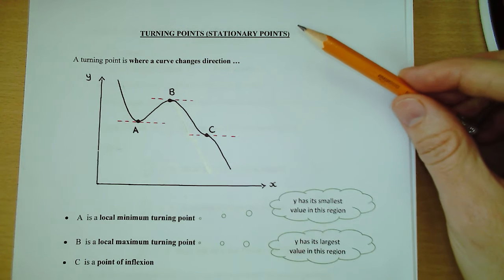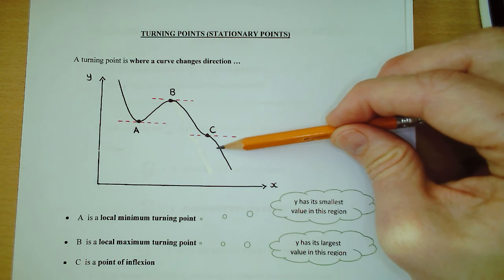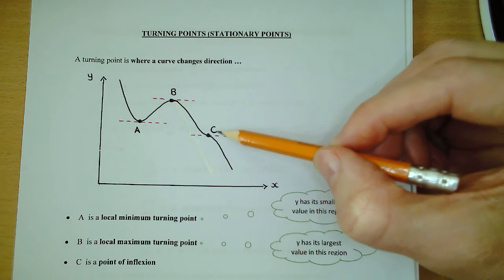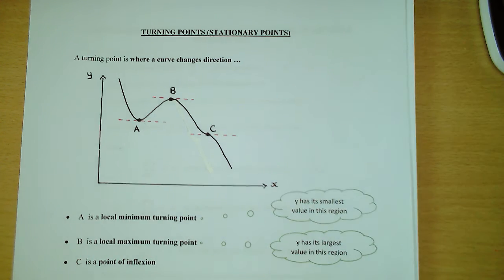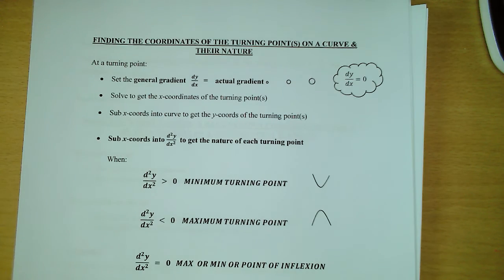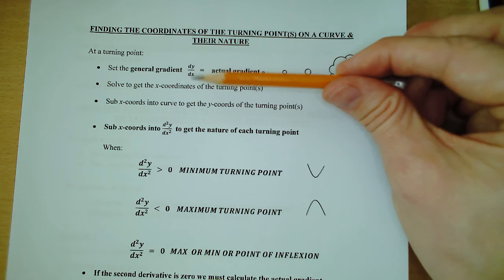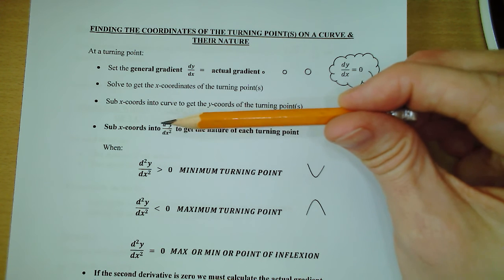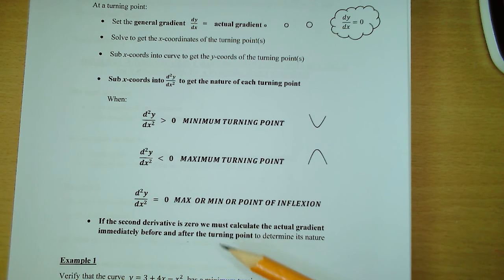Introduction to turning points